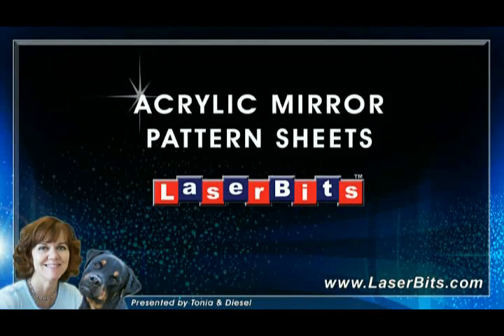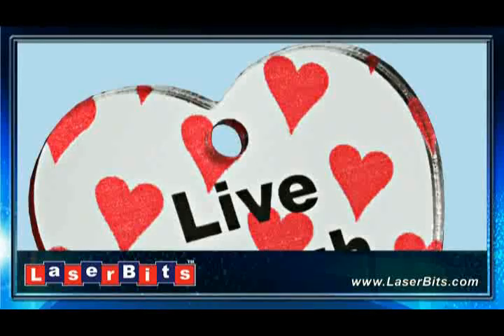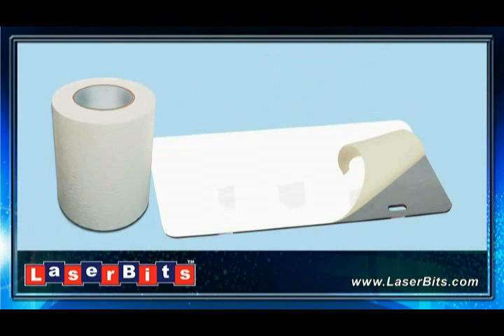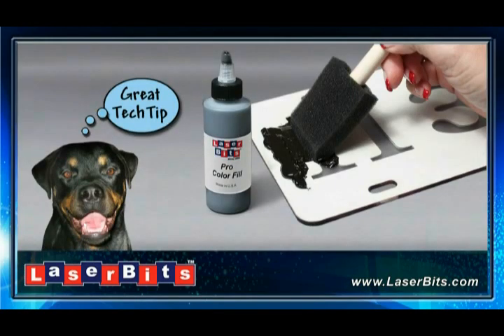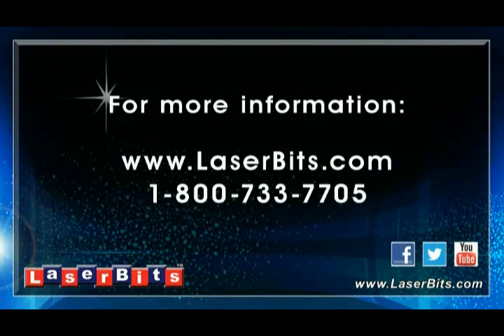Acrylic Mirrored Pattern Sheets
Easy to cut or engrave and manufactured exclusively for LaserBits, the Pattern Acrylic Sheets are ideal adding bling to your laser project. Rich looking graphics are embedded in the mirror film backing prior to lamination on the acrylic sheet. The result is a durable graphic with a mirror look that can be engraved and cut with a laser. Ideal for vector cut letters and shapes for key rings, plaque plates and many other applications.